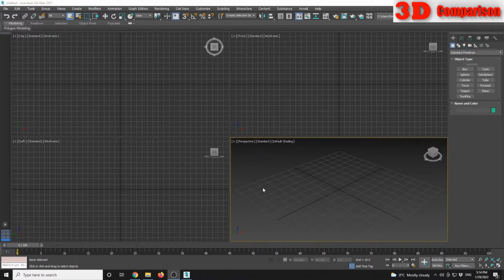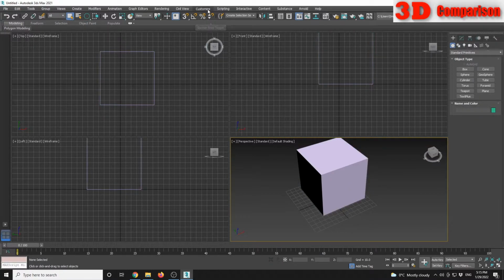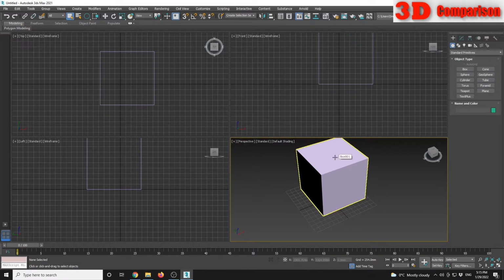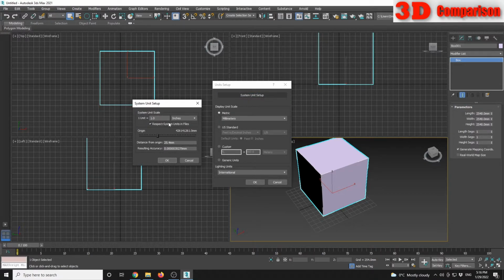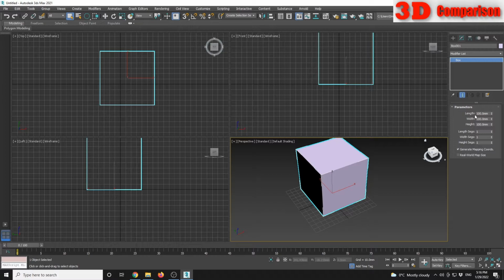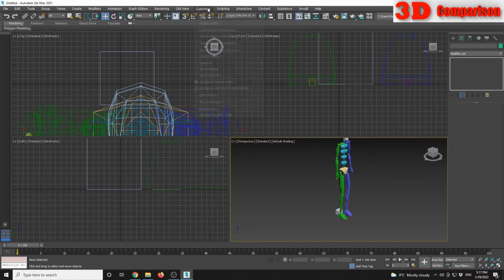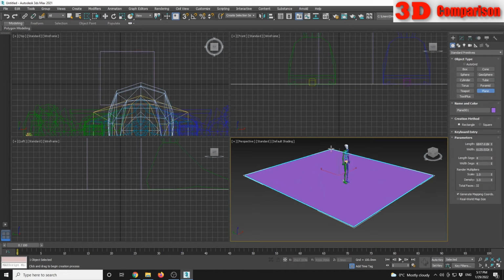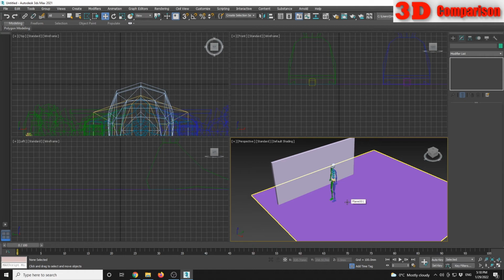3ds Max - How to define Units Setup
3ds Max - How to define Units Setup